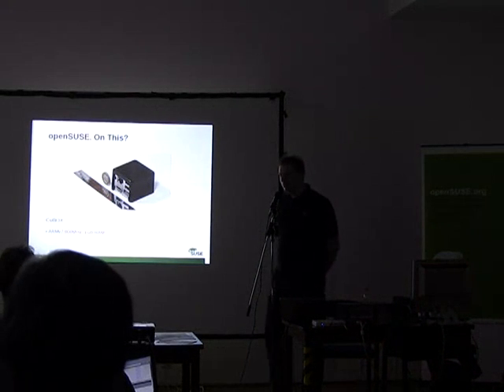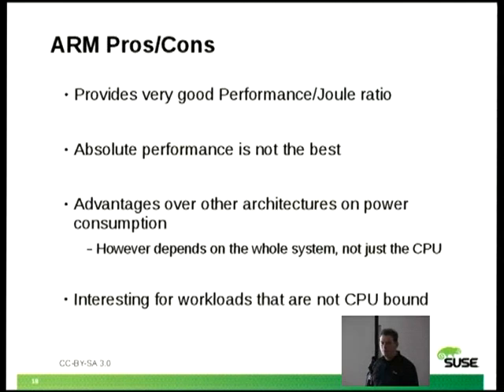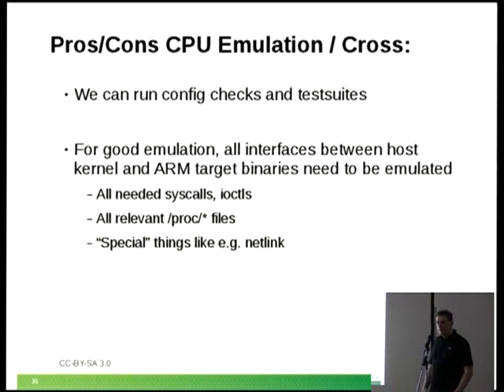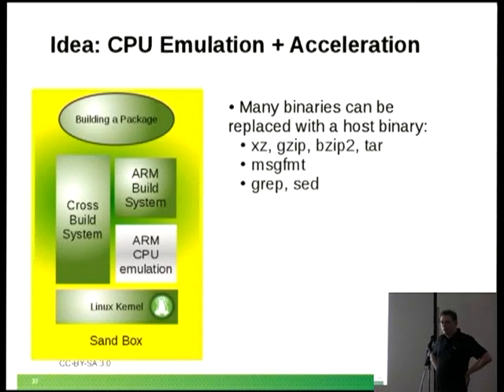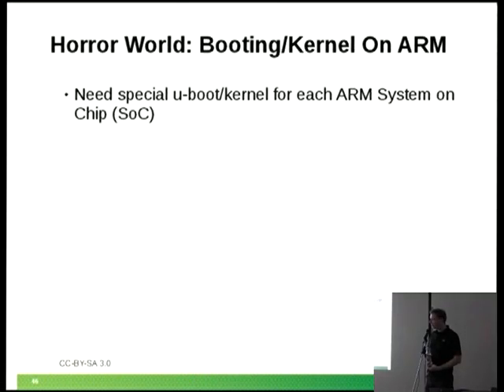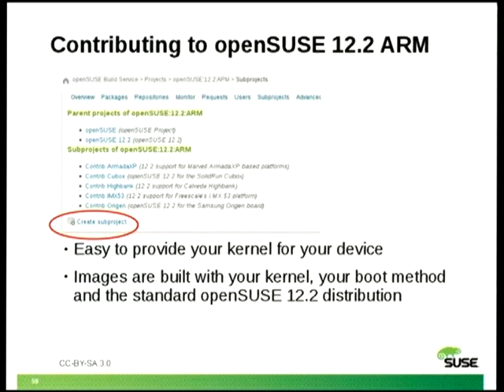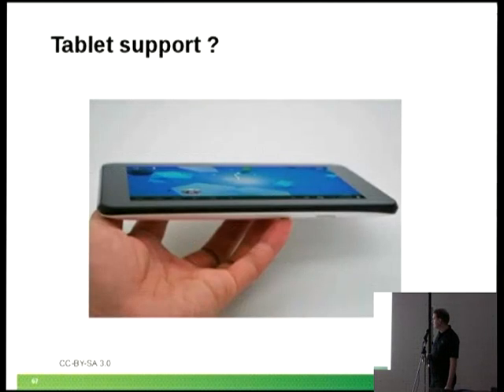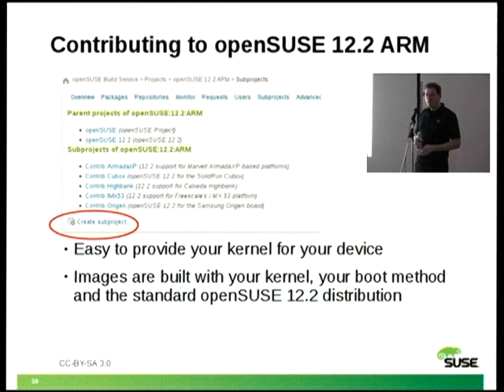osc12: Alternative architectures: ARM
osc12: Alternative architectures: ARM from openSUSE. Like this? Watch the latest episode of openSUSE on Blip!

Speaker: Dirk Mueller
Room: Data